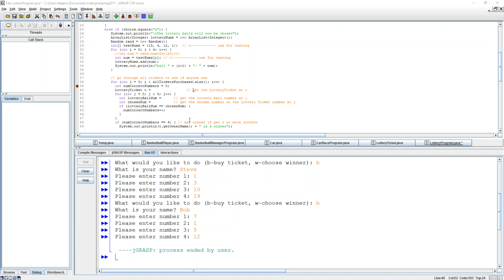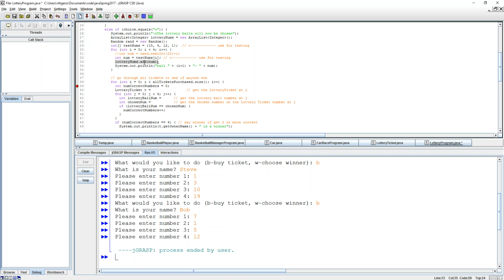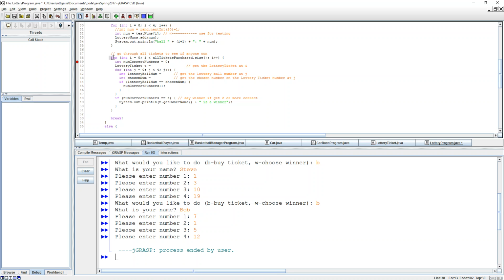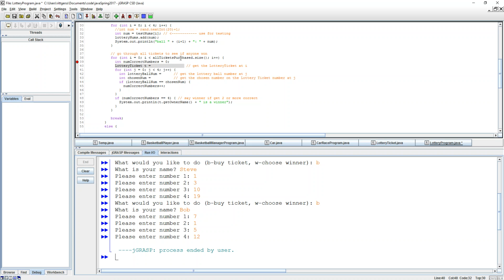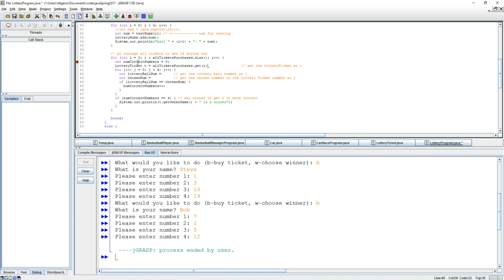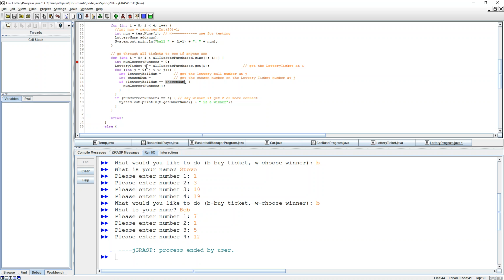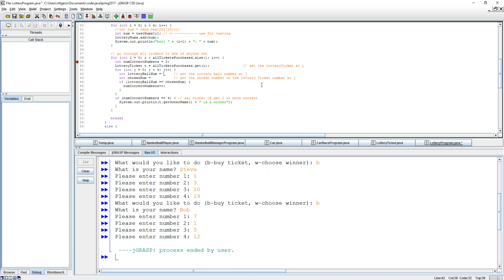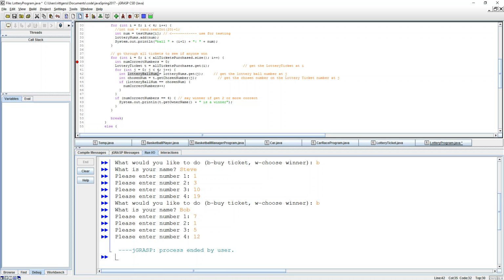3/30/2017 12:50:41 PM